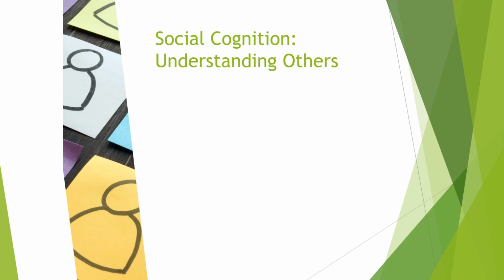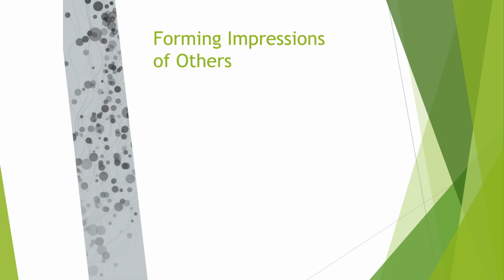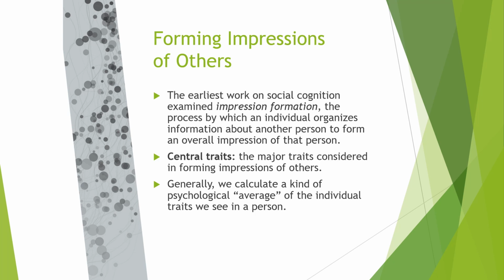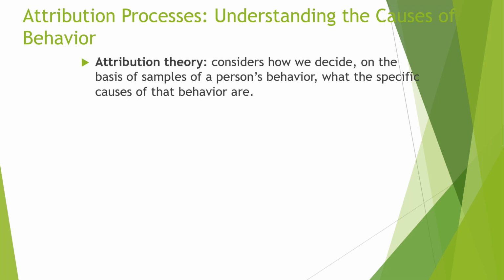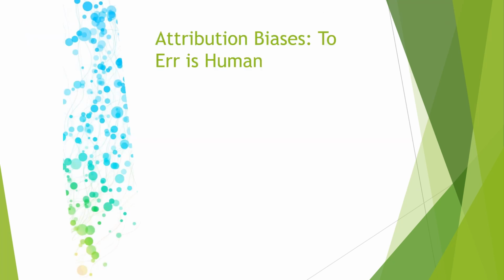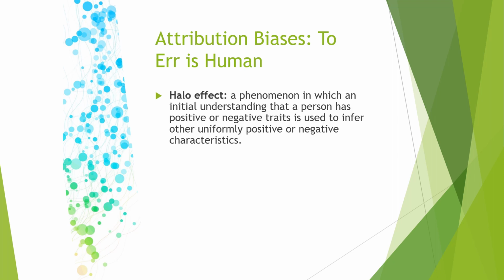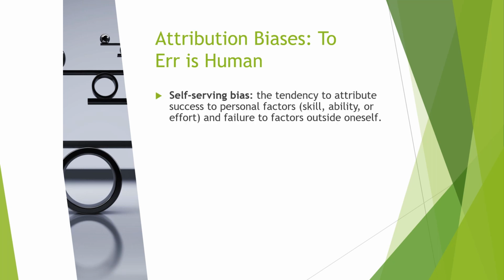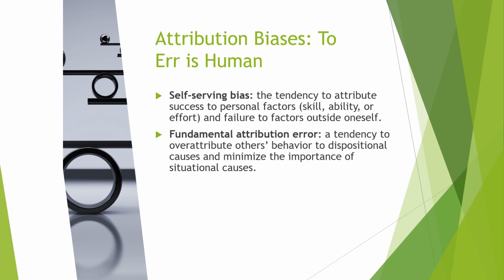Chapter 17 MODULE 52 part 2 RECORDING